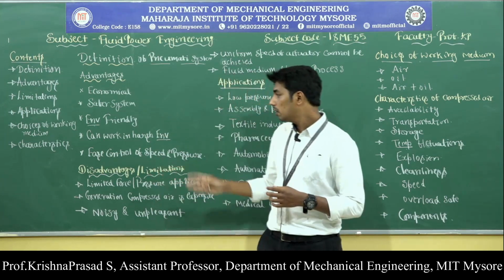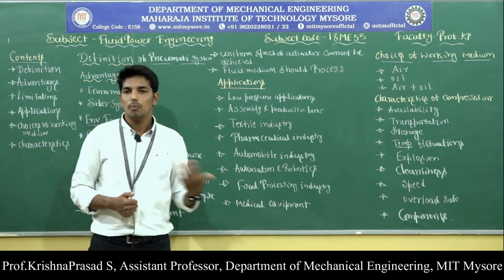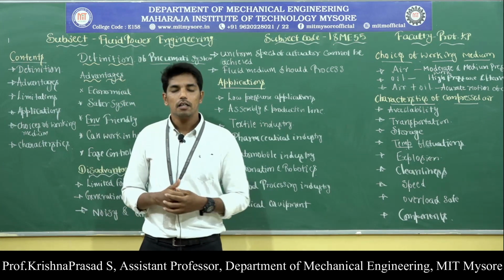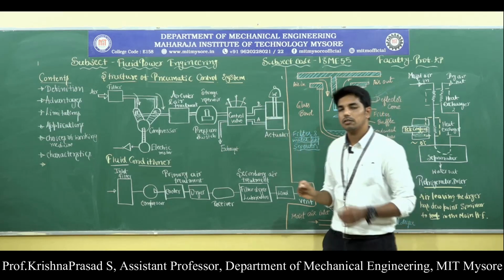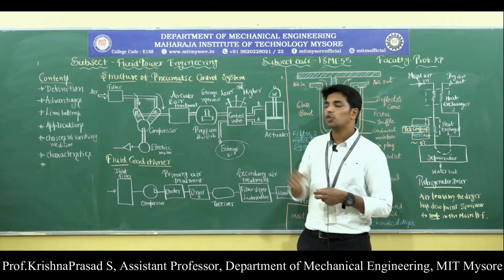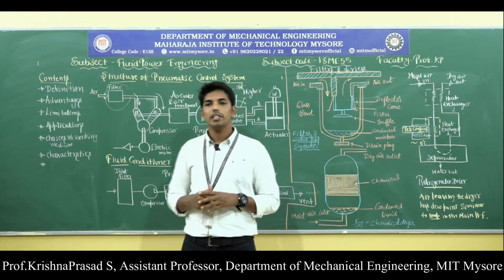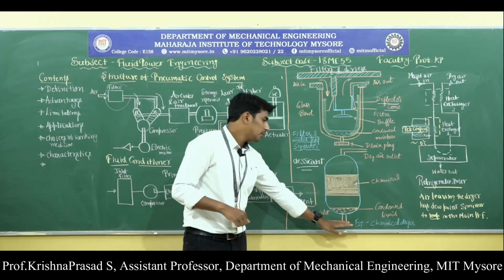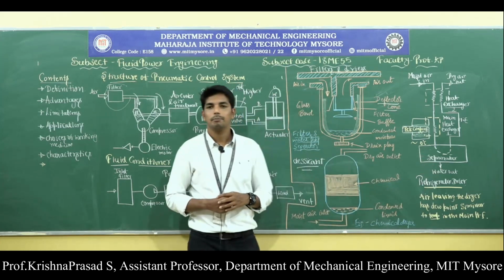5TH FPE 18ME55 M4 L1 KP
Introduction to pneumatic system
Adavnatges Dis advantages and Applications
block diagram of pneumatic system
filters and driers